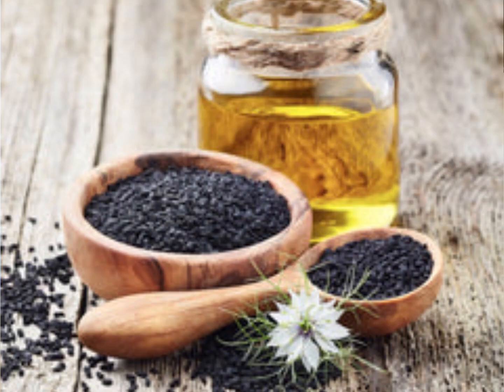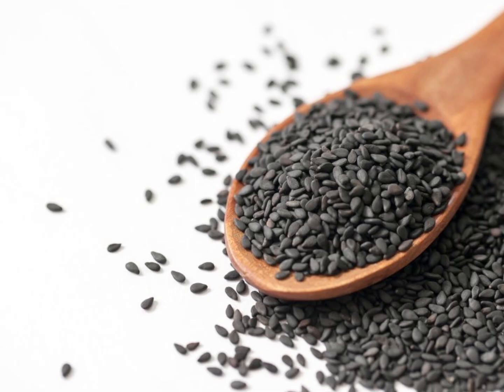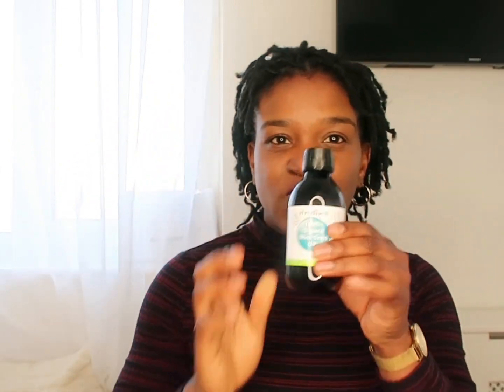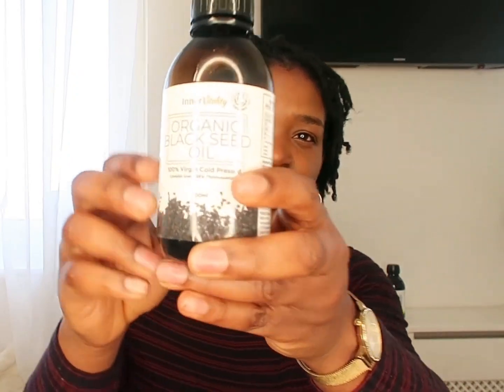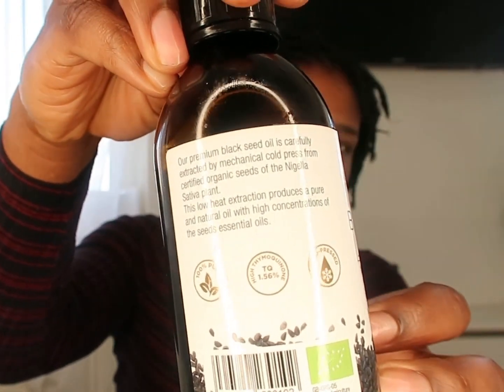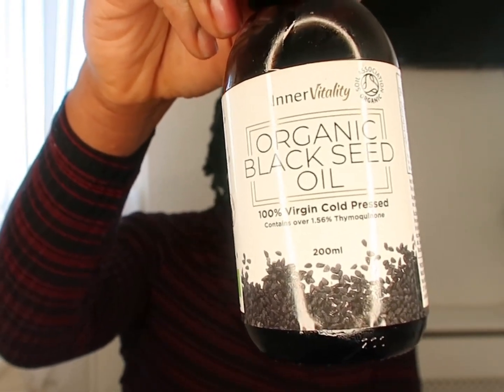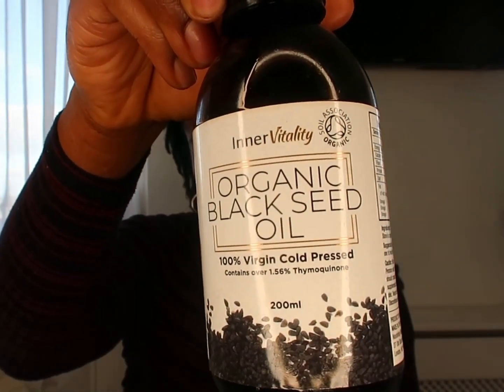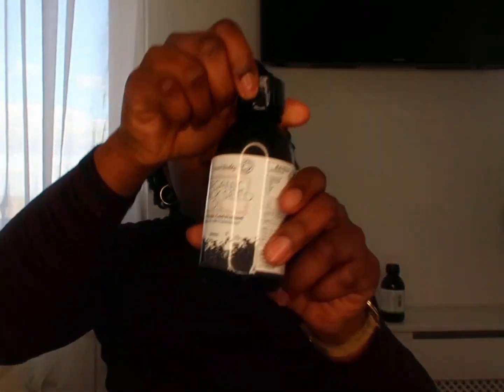HOW TO USE BLACK SEED OIL AND BENEFITS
Hey family 🌹🌹

Uterine Fibroids: What are they? What are the symptoms? how did I discover I have fibroids

I had no idea all the health benefits associated with black seed oil .
there are hundreds  studies published on   on the benefits of Nigella Sativa (black seed oil):
*Immune Booster
*Blood Sugar Balance
*Weight Loss Support
*Blood Pressure
*Kills Cancer Cells
*Inflammation Control
*Kidney Support
*Heart Healthy
*Respiratory Health Support

I just wanted to thank all my amazing subscribers for your continued support. I truly appreciate you all and your support .✌

I upload each and every week so please stay connected, I absolutely love getting ideas from you guys so please tell me what kind of videos you would like to see in the comments and do not forget to SUBSCRIBE and click that notification  BELL to stay up to date with my content.

Only  positive vibrations on this channel, Love you all.